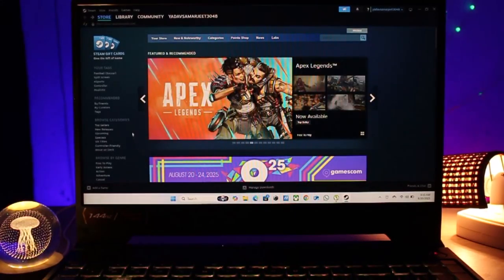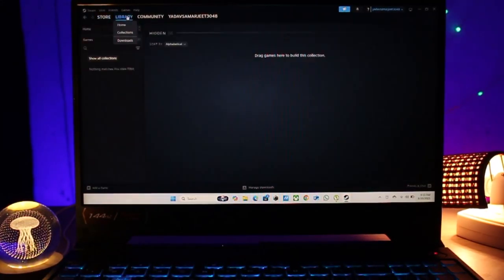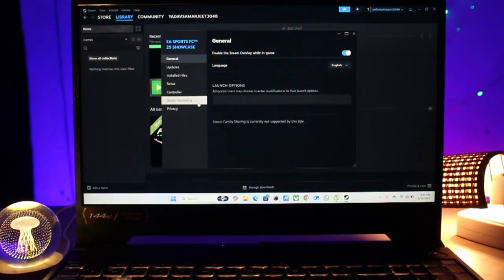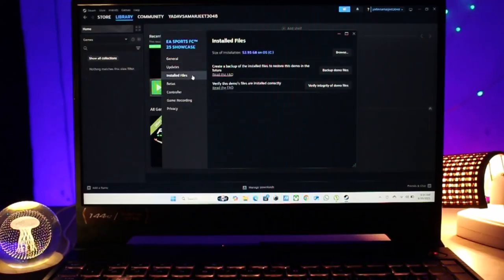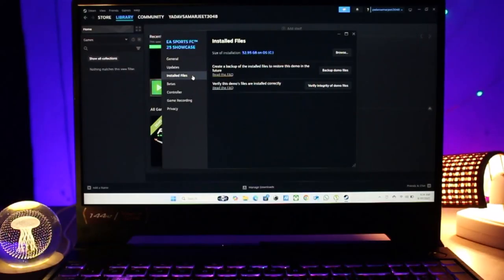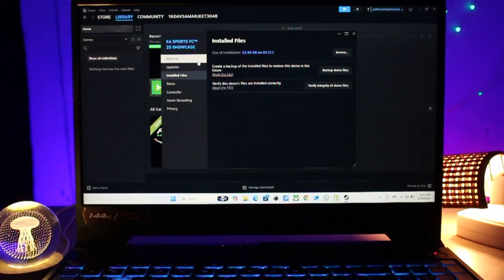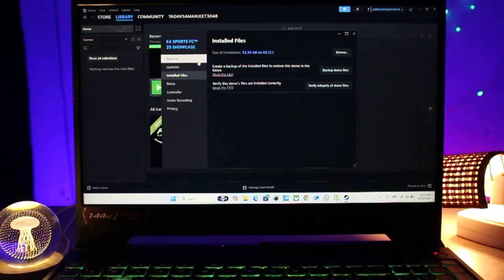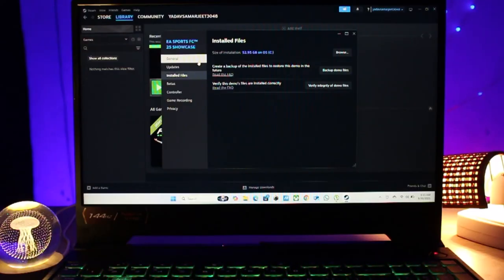How To Move Installed Games on Steam Without Losing Data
Learn how to change the game installation location on Steam with this easy step-by-step tutorial. If your current drive is running out of space or you want to move your games to a faster SSD or another hard drive, this guide will show you exactly how to do it without reinstalling your games.

In this video, you’ll learn how to create a new Steam library folder on a different drive and move your existing games safely. We’ll walk you through how to access Steam settings, manage storage locations, and transfer games from one drive to another without losing progress or files.

You’ll also discover tips on choosing the best drive for your games, such as using an SSD for faster load times, and how to organize your game library efficiently. We’ll explain how Steam handles multiple library folders and how you can easily switch between them when installing new games.

This tutorial is perfect for beginners and gamers who want to free up space, improve performance, or better manage their storage. Whether you're upgrading your PC or just reorganizing your files, this guide will help you move your Steam games quickly and safely.

We’ll also cover troubleshooting tips in case the move option is not showing, how to fix common errors, and how to verify game files after moving them.

By the end of this video, you’ll be able to confidently change your Steam game installation location and manage your storage like a pro.